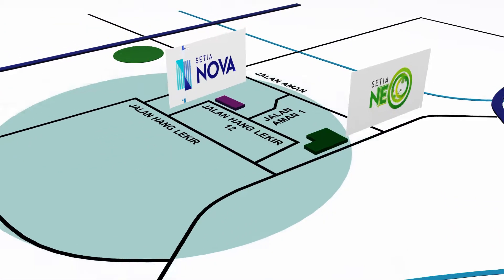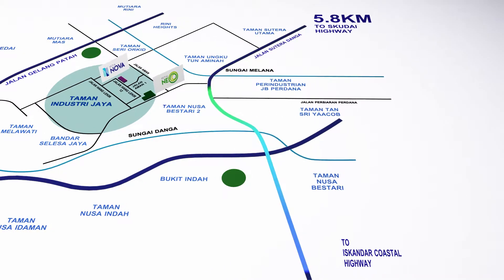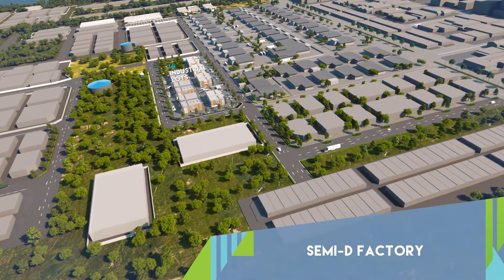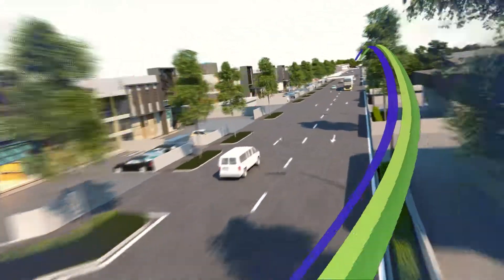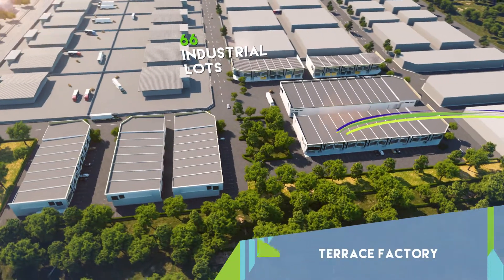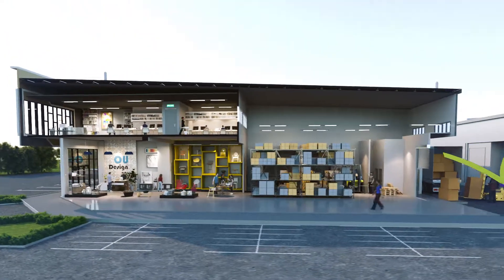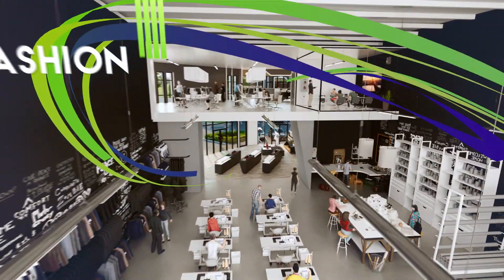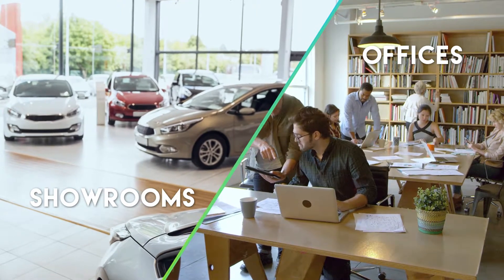Taman Industri Jaya Newest Phase by S P Setia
The industrial township is surrounded by mature neighbourhoods.